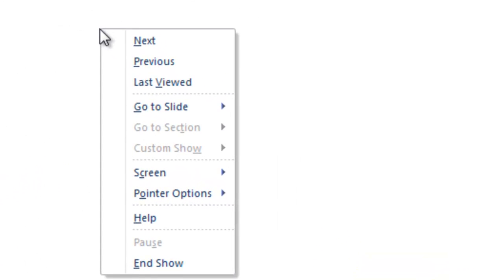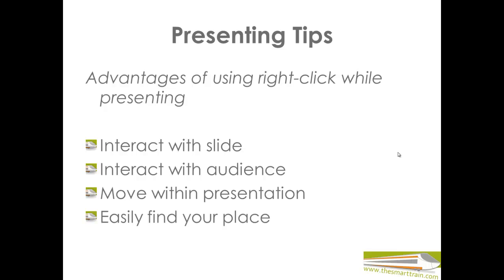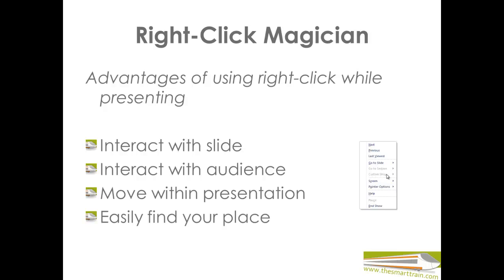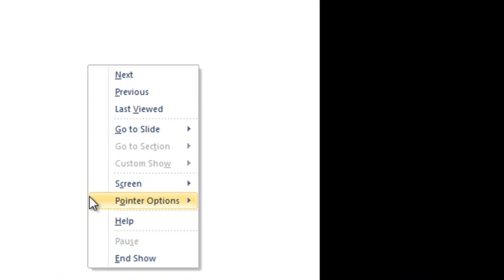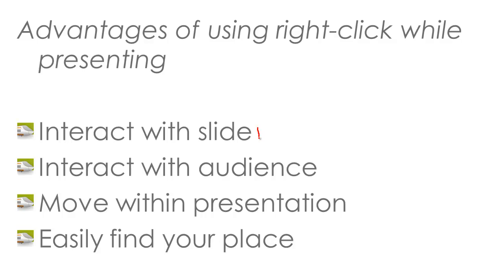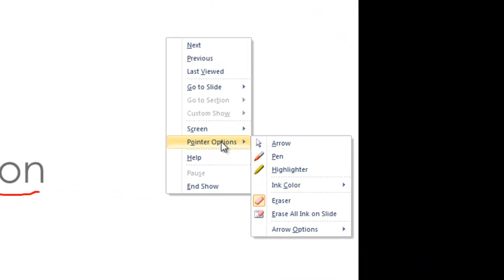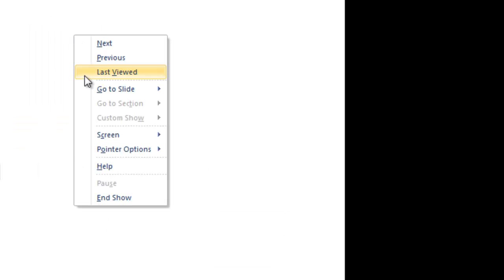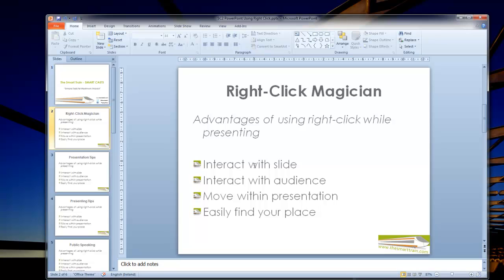Using The Right Click during a Slideshow - MS Powerpoint & Presentation Skills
This video highlights some of the different ways you can work with the contextual menu (using the right-click of the mouse) to improve the user experience of your slideshow, and manage your presentation seamlessly.

Look like a pro, manage your slides with ease, and wow your audience with confident presenting techniques.